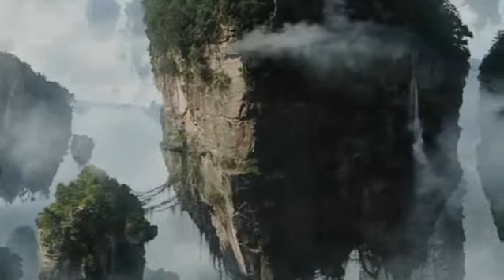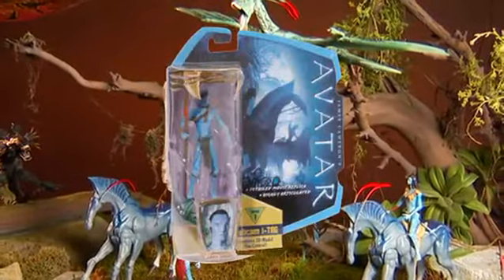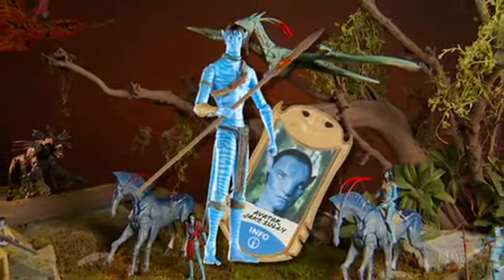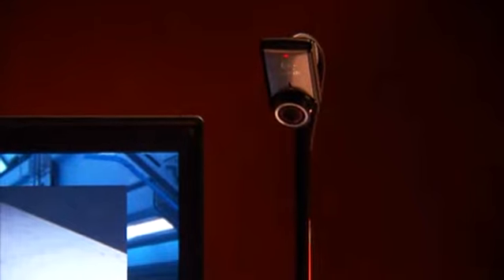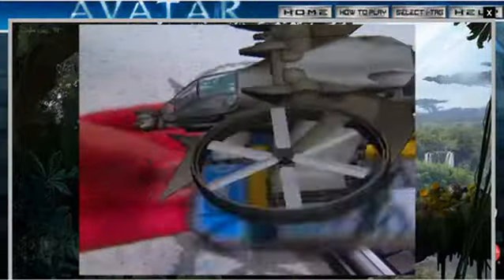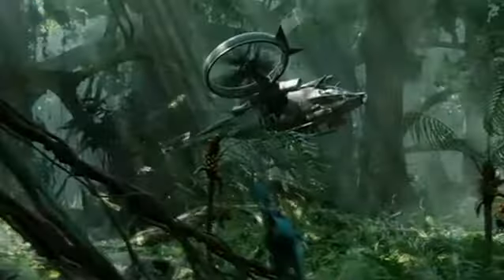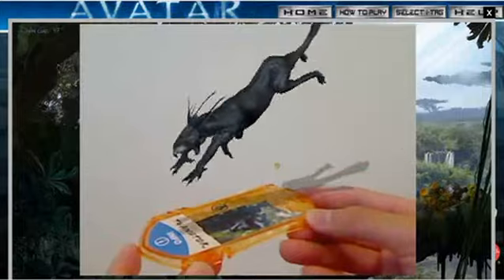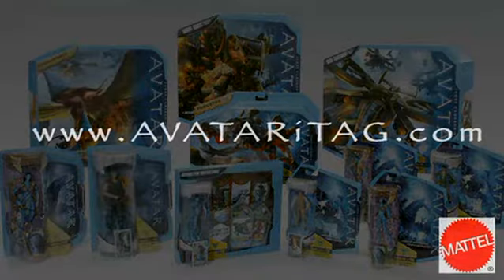Avatar Toys Games Avatar Toys Games2